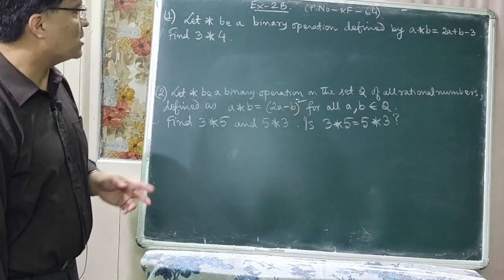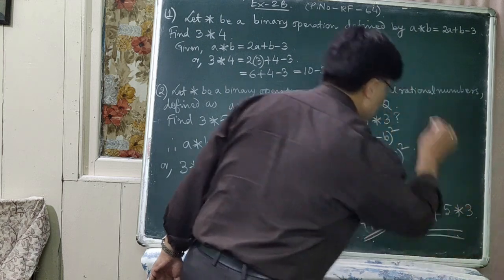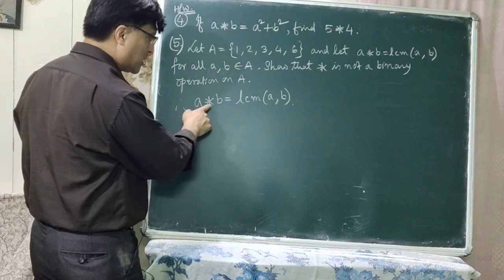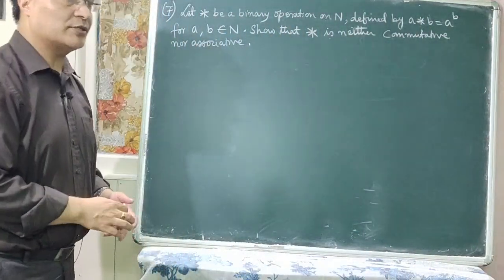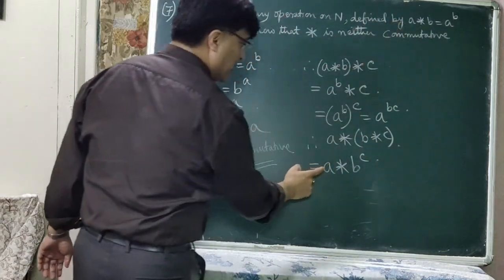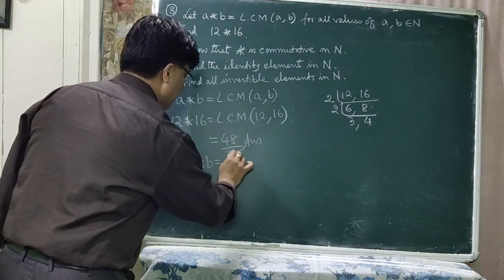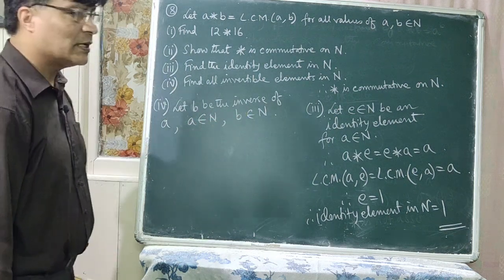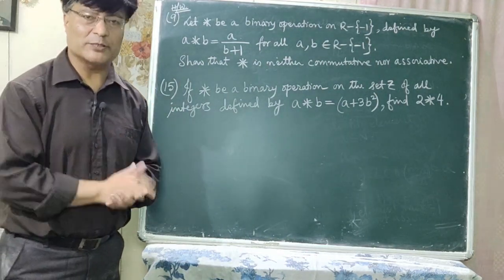Class XII Maths, Part-4, Topic-"BINARY OPERATION", by Sailendra Pradhan, PRHS Kurseong.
Problems done on Binary Operation from the book "Senior Secondary School Mathematics for Class XII" by R.S. Agarwal.